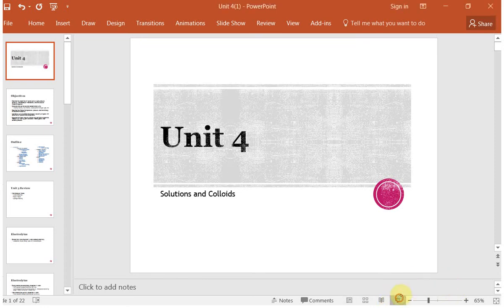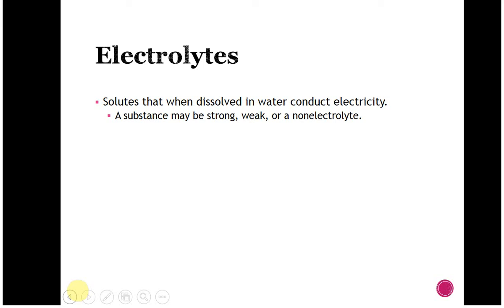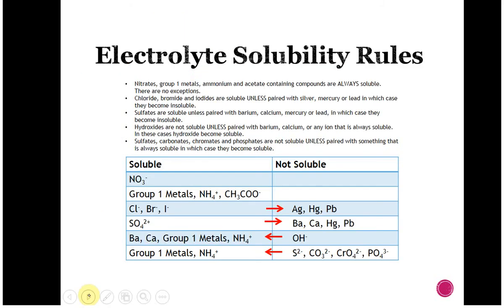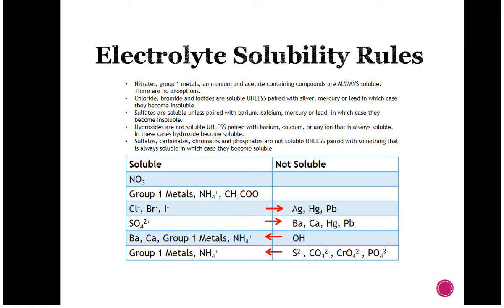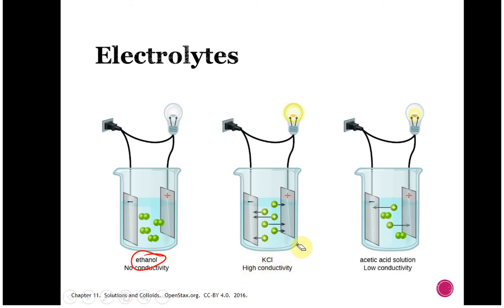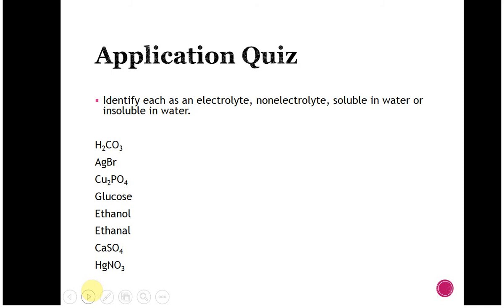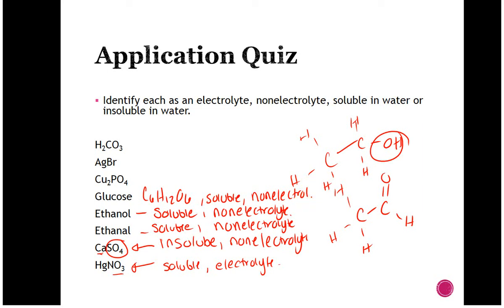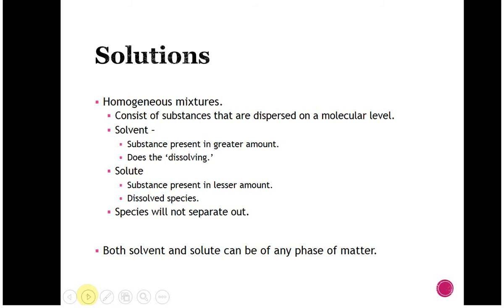CHM 112 UNIT 4 SOLUTIONS